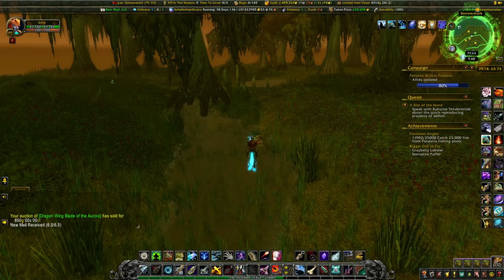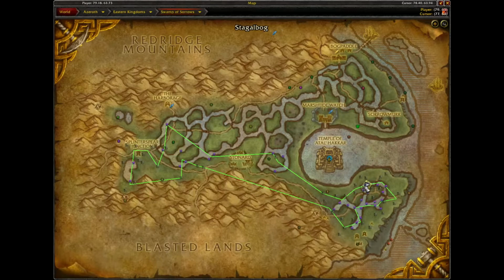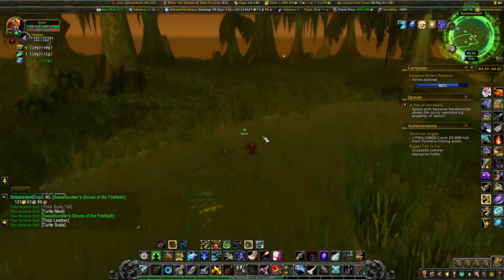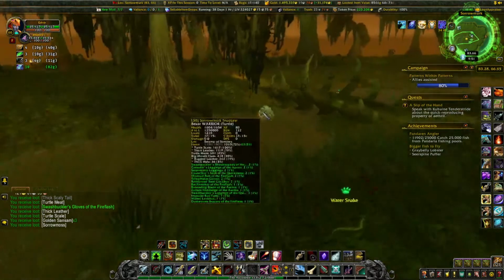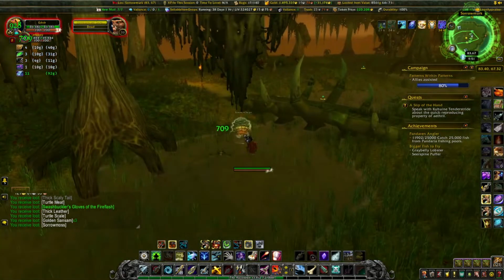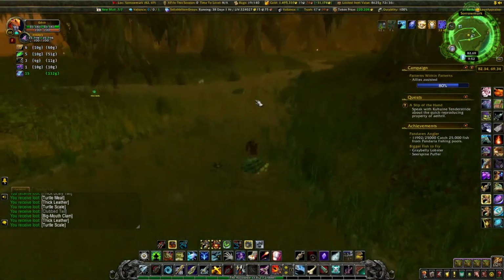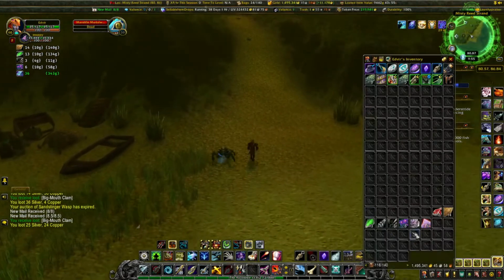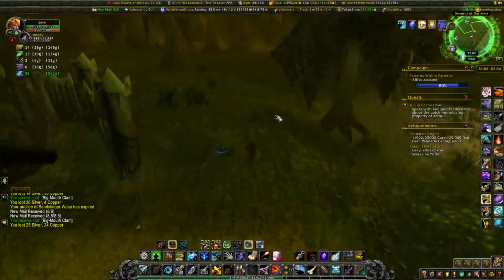Brief Introduction of me / Multi Farm Swamp of Sorrows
This was intended to be my first video, but I got a little sidetracked by the other two.  I have a brief introduction of myself.  Then we move on to a better explanation of the Swamp of Sorrows multi farm that was shown in the second part of the collaboration video with Golden Routes.

Please comment and let me know what you think.  Feel free to also suggest anything you wish to see in future content, and I will try to provide a video.